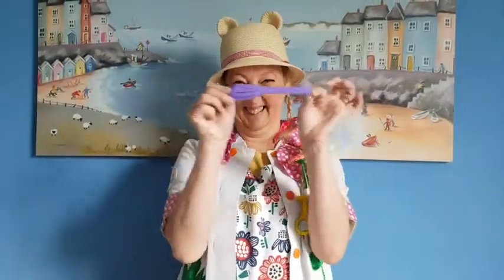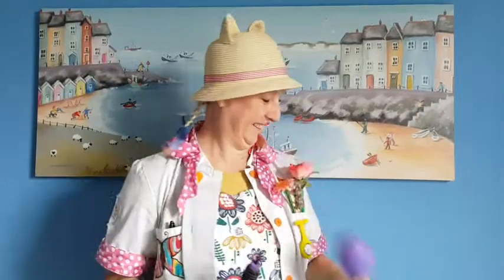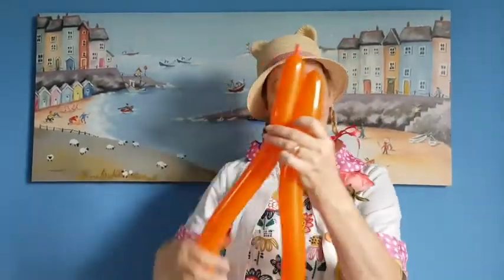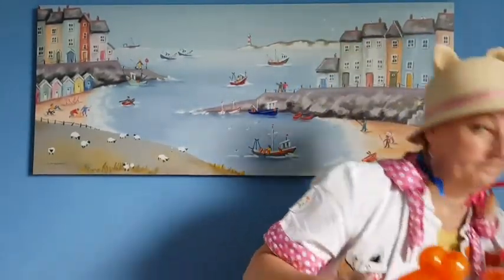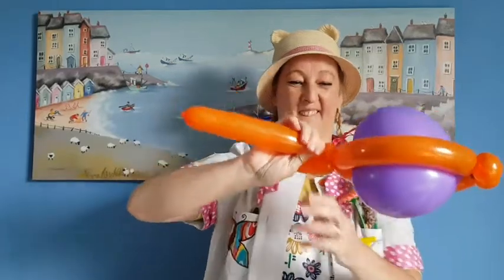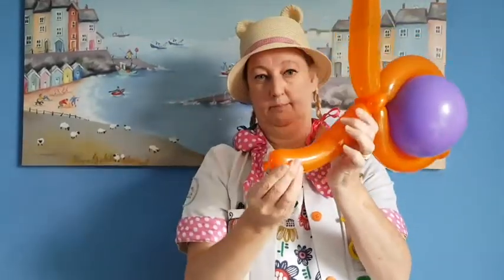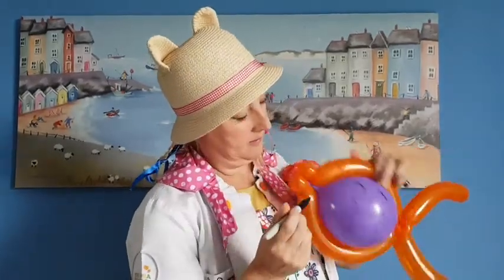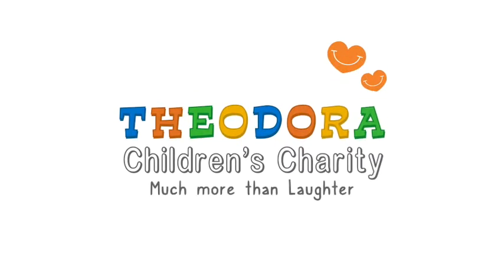Dr Flowerpot is here to show us how to make a balloon fish!🐠🧡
Dr Flowerpot is a Giggle Doctor with The Theodora Children's Charity! Our Giggle Doctors visit children in hospitals, hospices and specialist care centres across England. By combining music, play, magic and storytelling these professional performers bring magical moments to brave children in challenging times. We believe that every sick or disabled child should get the giggles that only a Giggle Doctor can bring.